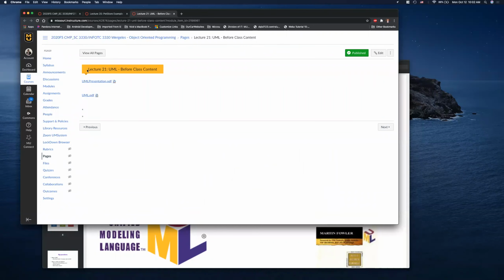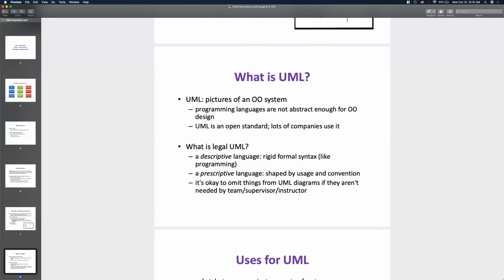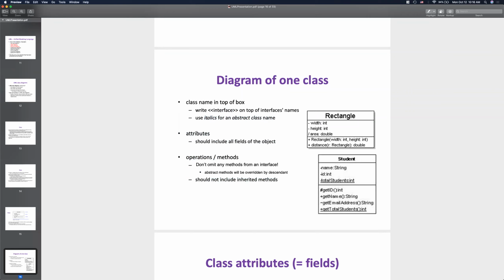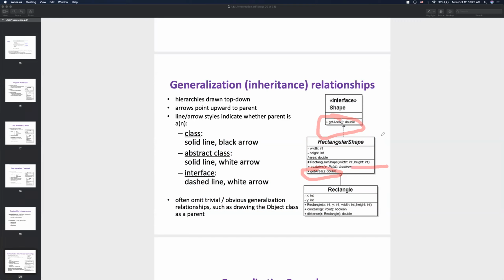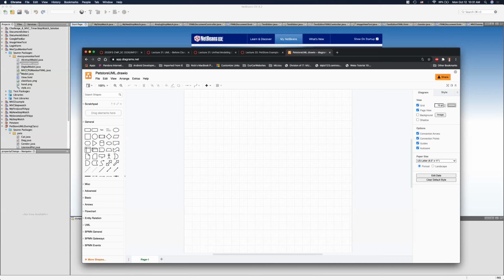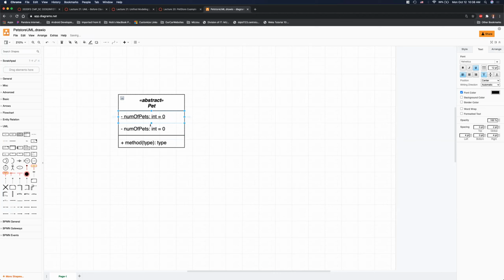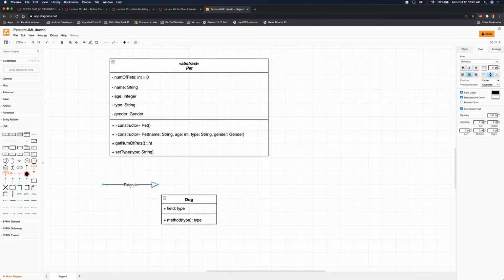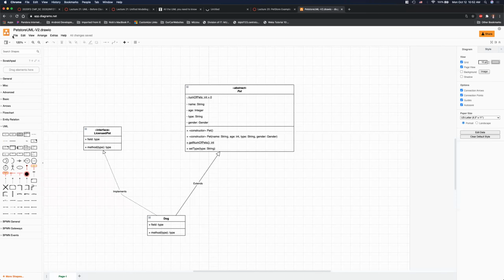Java UML Diagrams